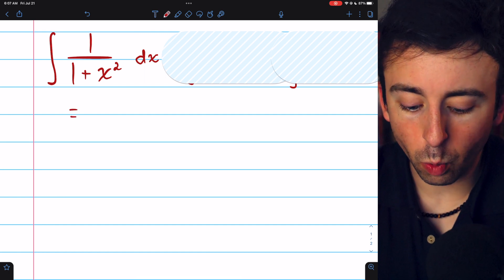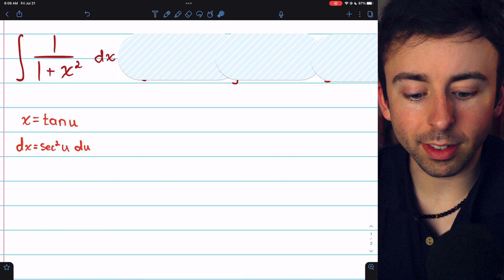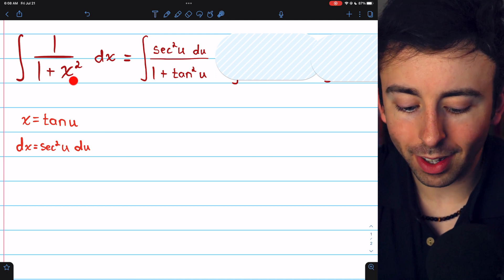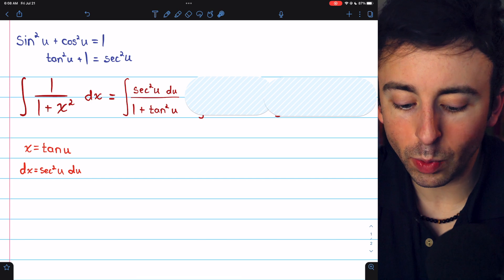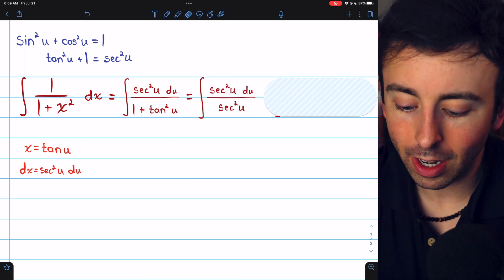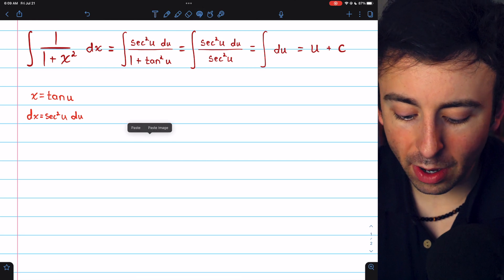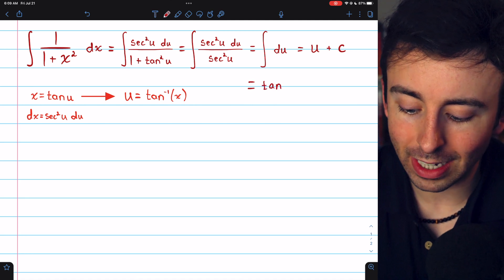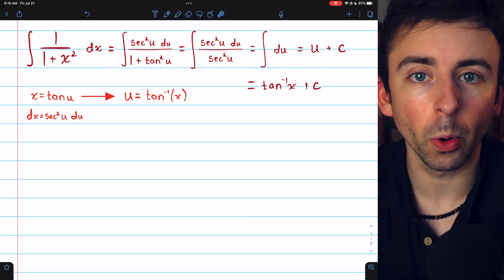Integral of 1/(1+x^2) with u-Substitution | Calculus 1 Exercises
We integrate 1/1+x^2 using substitution. You may also simply recognize 1/1+x^2 as the derivative of arctanx, and thus it is no surprise the integral of 1/(1+x^2) is arctanx +, C or tan^-1x + X, however you please.

Derivative of arctanx: (coming soon)